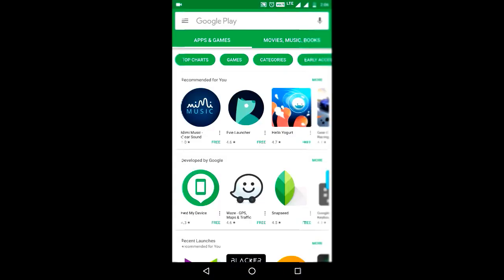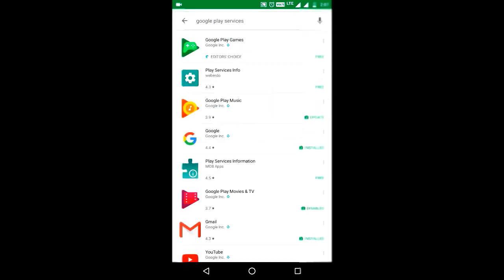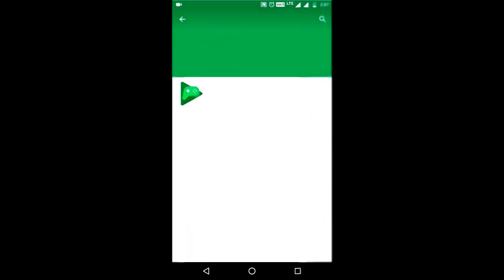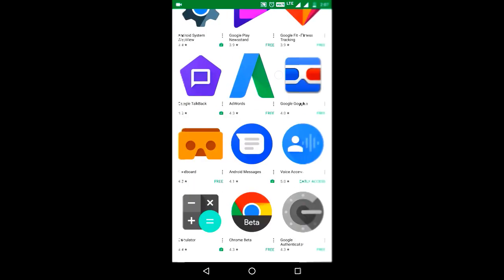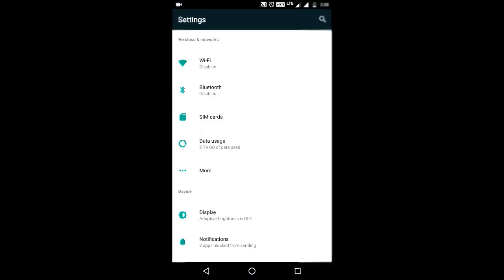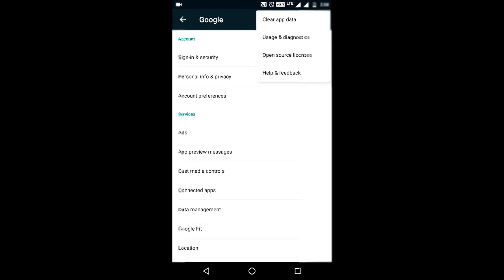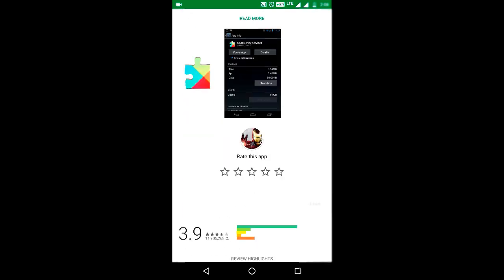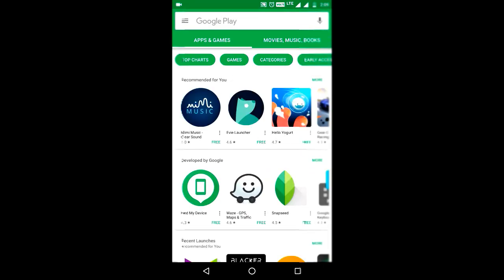How to find Google play services app in playstore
You would have noticed play services app in setting but it is not possible to find that app in playstore by usual searches.

In this video i have shown how to find Google play services app in play store